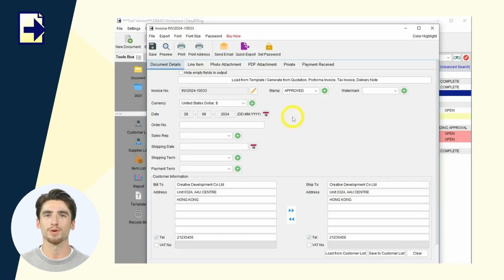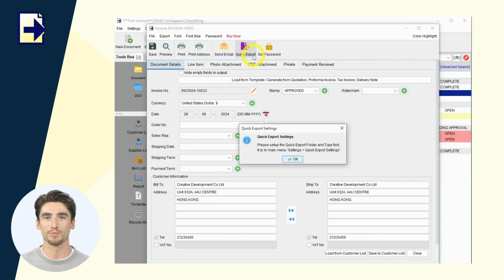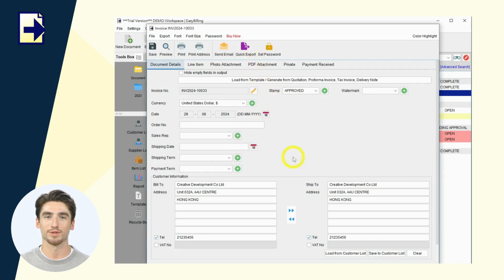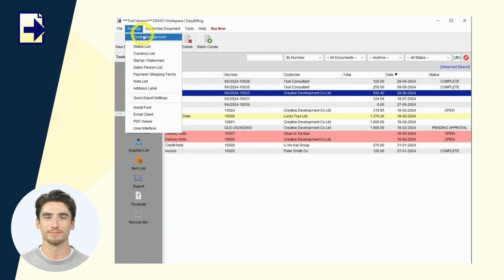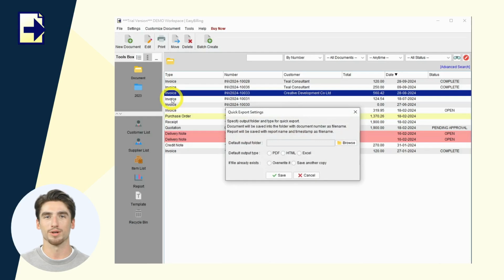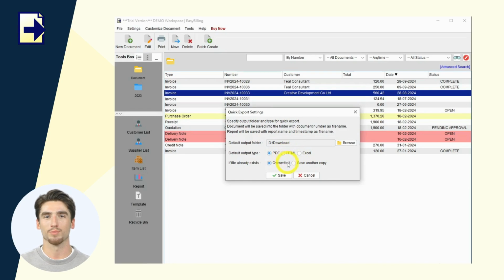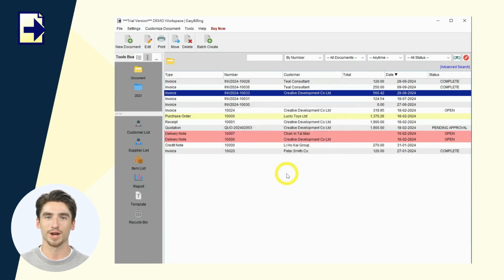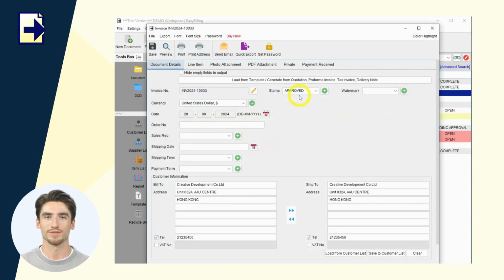Quick Export Feature in EasyBilling Software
In this EasyBilling tutorial, we explore the Quick Export feature, which allows you to effortlessly export documents and reports to a specified folder in your preferred format, such as PDF, HTML, or Excel.